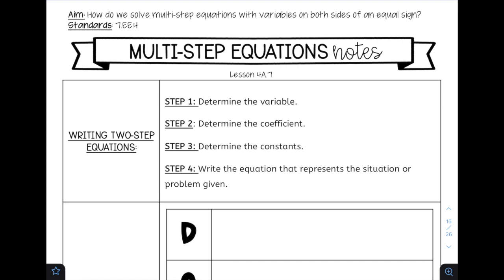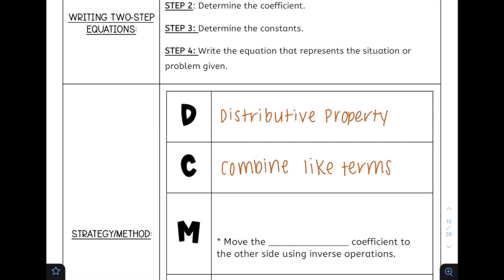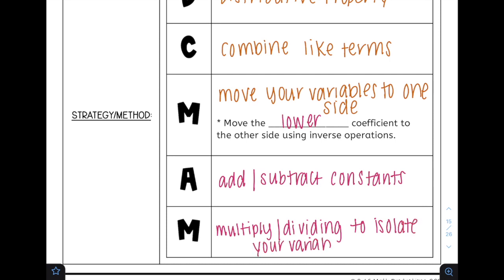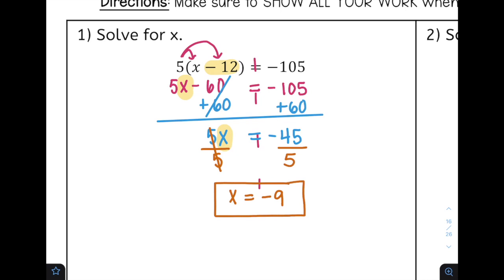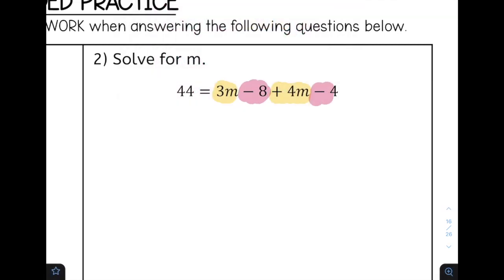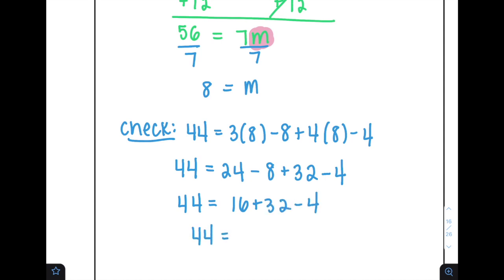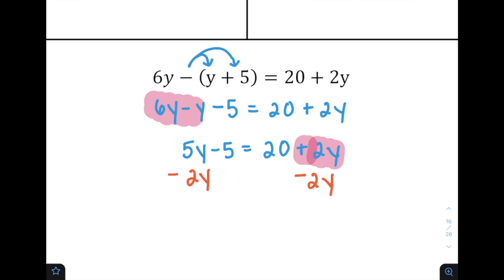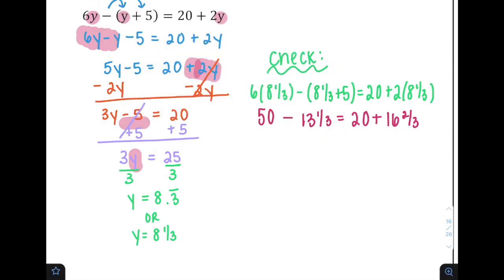Unit 4 Lesson 7: Solving Multi-Step Equations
Lesson #7: Solving Multi-Step Equations

00:00 Introduction & Reminders
00:18 Mini Lesson: Solving Multi-Step Equations
4:18 Guided Practice Problem #1
6:06 Checking Practice Problem #1
7:25 Try on Your Own: Guided Practice Problem #2
8:28 Checking practice Problem #2
10:07 Try on your own: Guided Practice Problem #3
12:04 Checking Practice problem #3